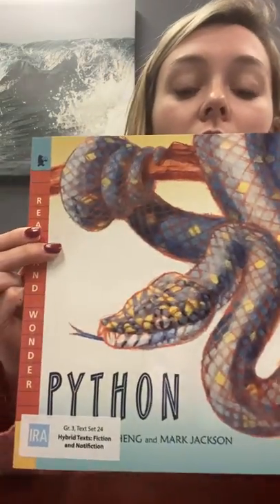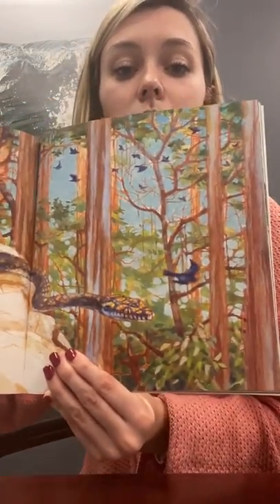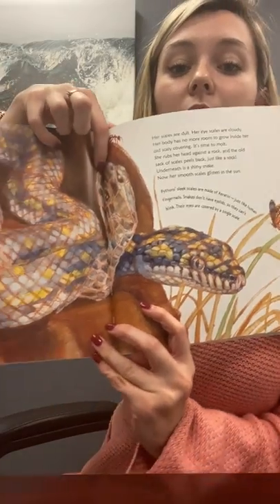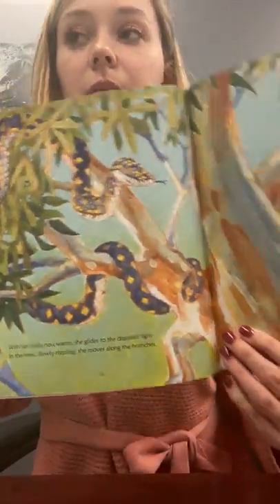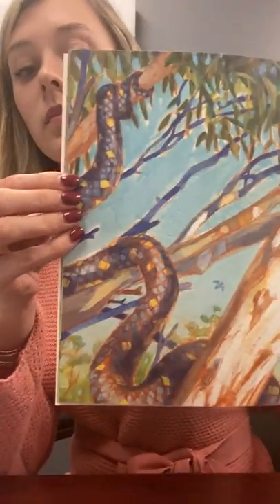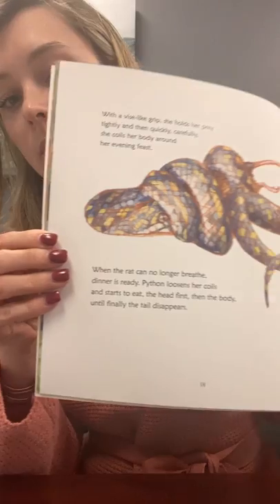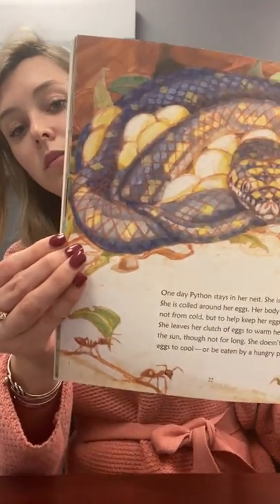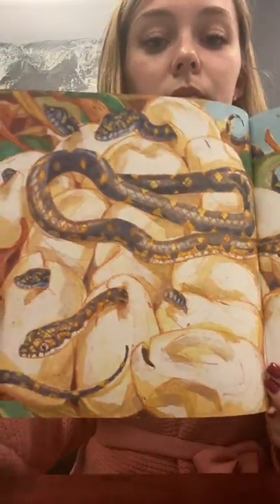Python Read Aloud- Ms. Parsons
Interactive read aloud of "Python" by Christopher Cheng for Mrs. Maloney's fourth grade class.